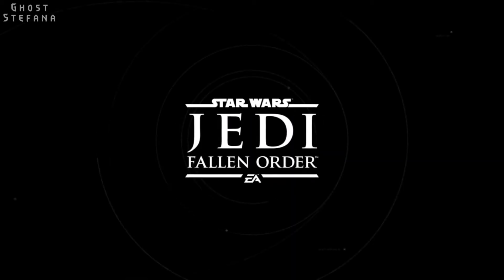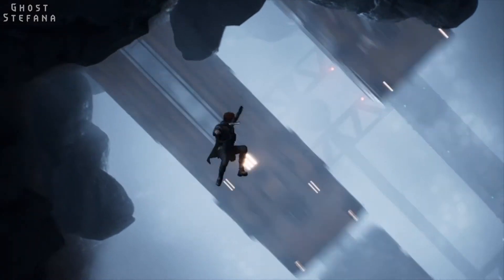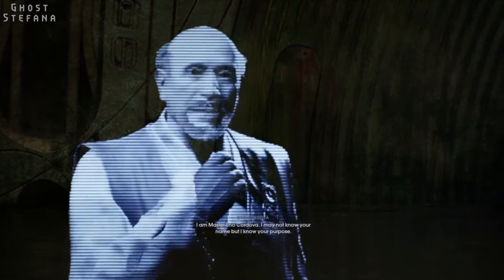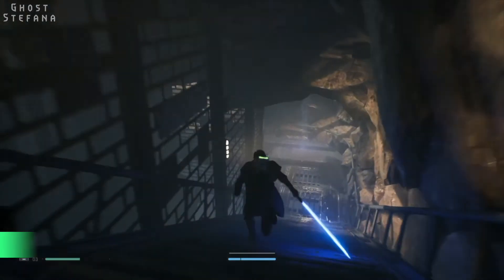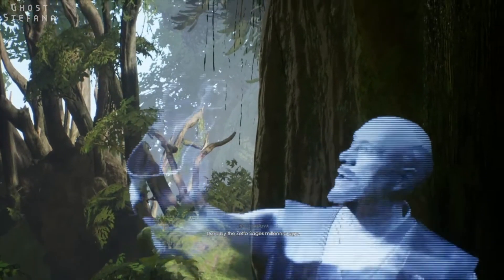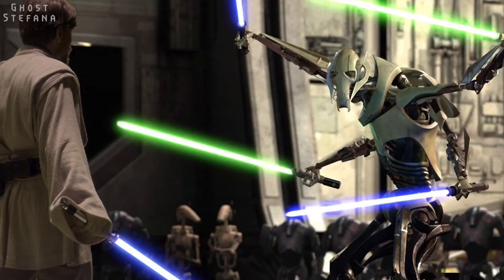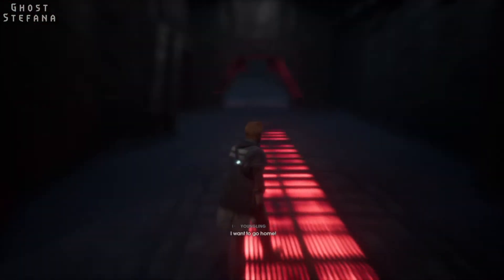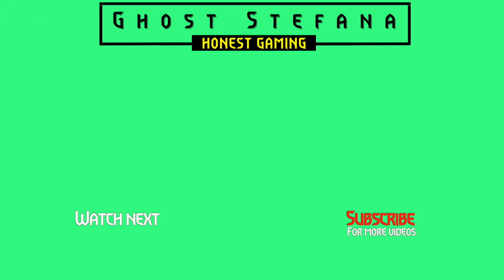Star Wars Jedi: Fallen Order Story | Before you play Star Wars Jedi: Survivor!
Don't have time to play? Want to know the story so far before you play Star Wars Jedi: Survivor? Join us for a story summary of the 2019 Star Wars Jedi: Fallen Order. We assume the role of Cal Kestis for an epic journey!